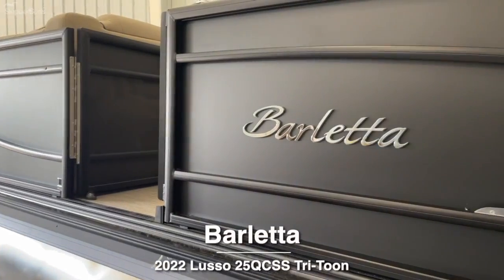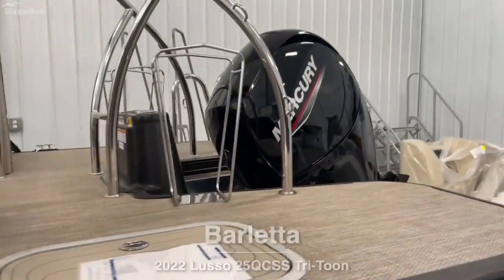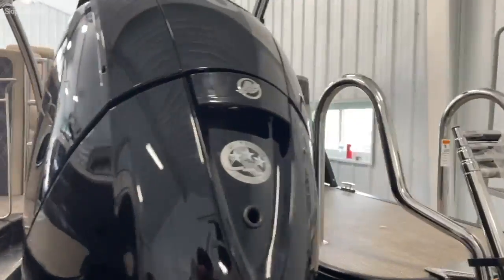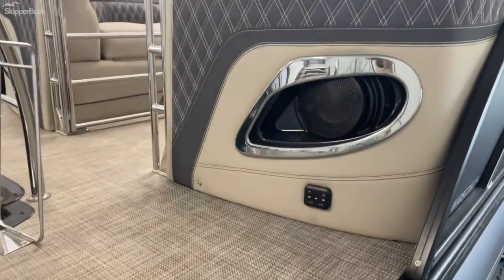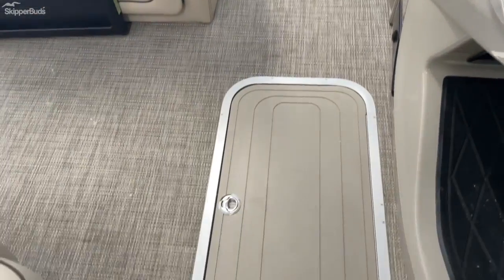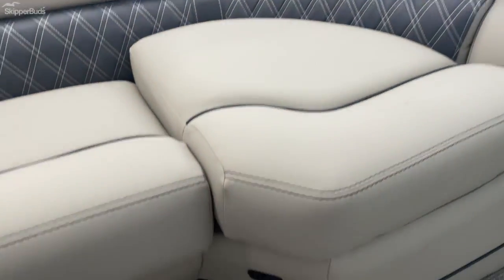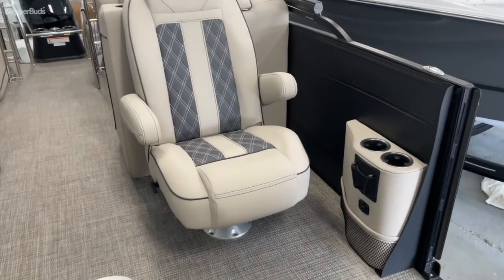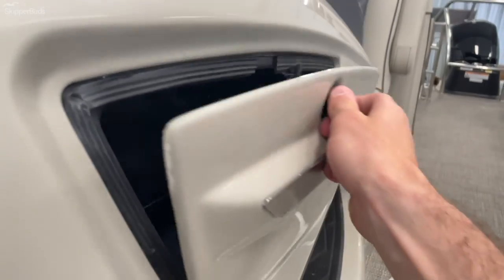2022 Barletta Lusso 25QCSS Tri-Toon Tour SkipperBud's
Is Lusso right for you? Designed with you, and your on-water experience, in mind, the Barletta Lusso models offer something for everyone. A classic and stylish rail-set, ultra-soft and ultra-comfortable furniture, a sleek helm loaded with technology and leg-room, pet-friendly amenities...the list goes on and on. Take a look and see why the Barletta L-Class pontoon boat just might be the perfect choice for you and your family. Lusso-Elevate your boating experience The Lusso brings comfort and luxury to your on-water experience. High-end touches and feature-rich, you and your family will find everything you've ever wanted in a boat.